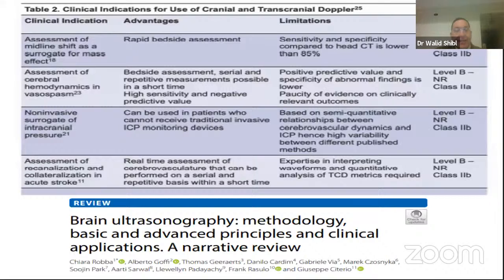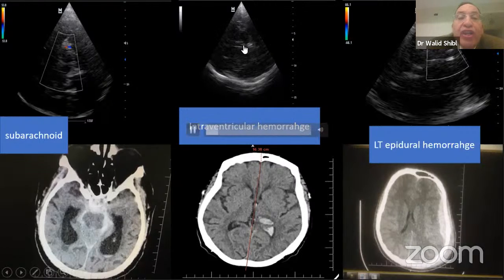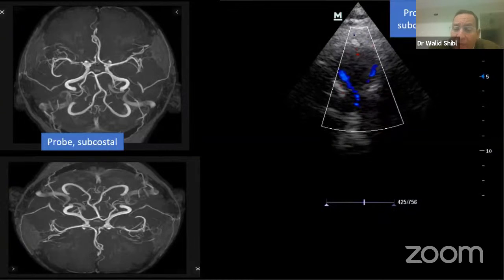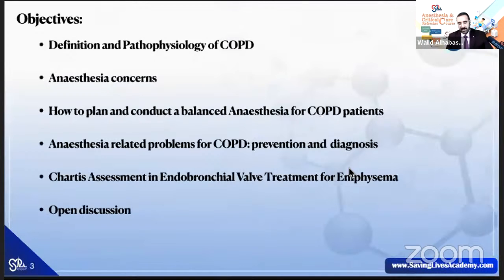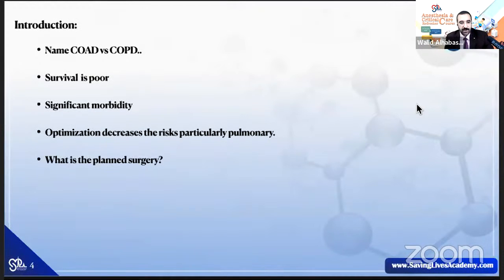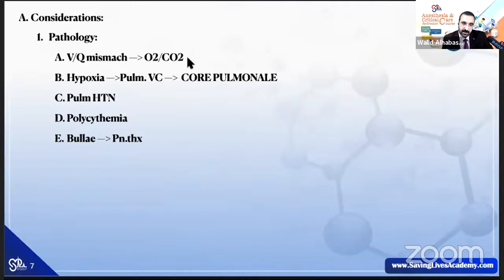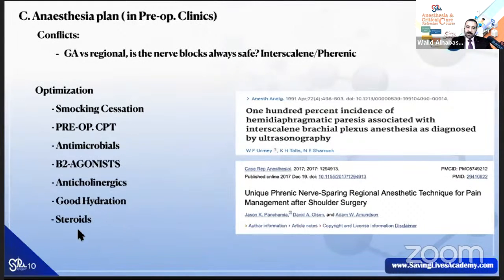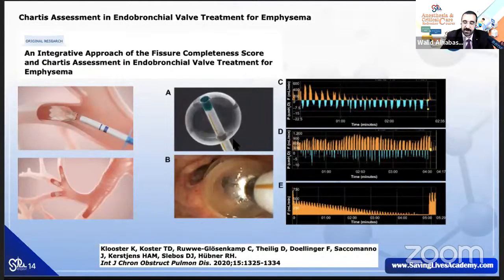Saving Lives Academy, Anaesthesia and Critical Care refresher course.